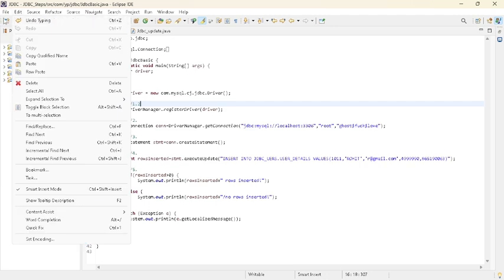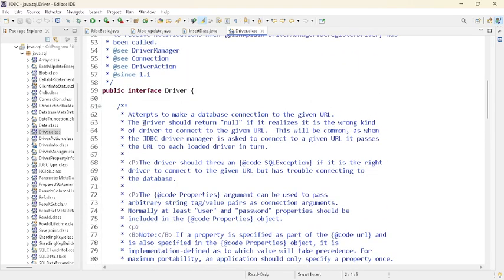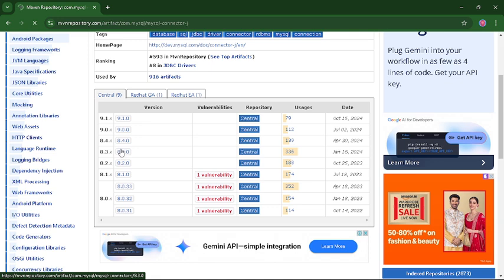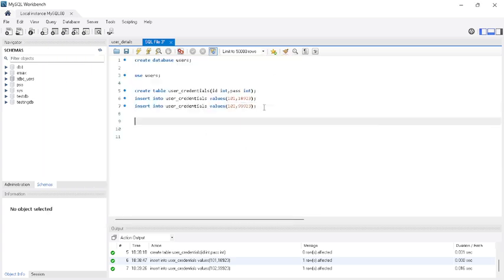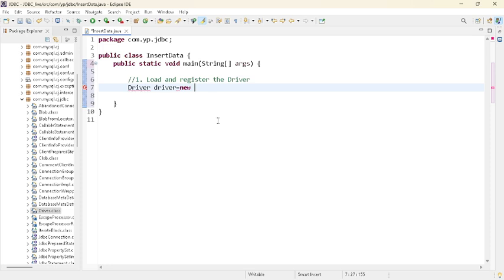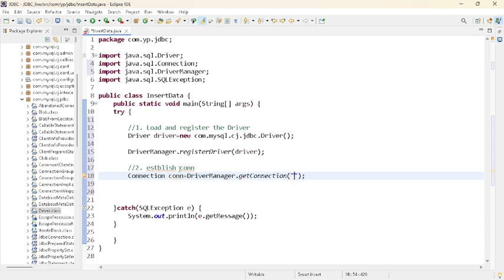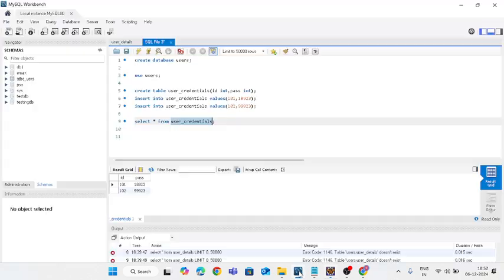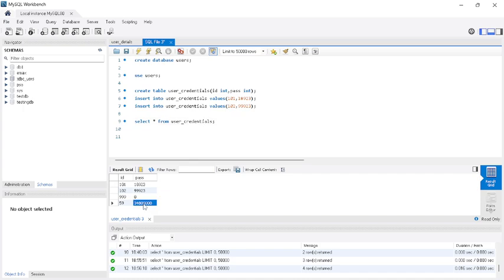Jdbc session- 1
in this video basically we are going to see the how can we just connect our database to the